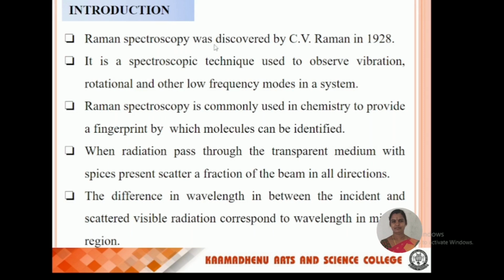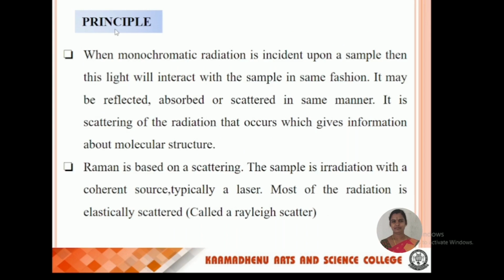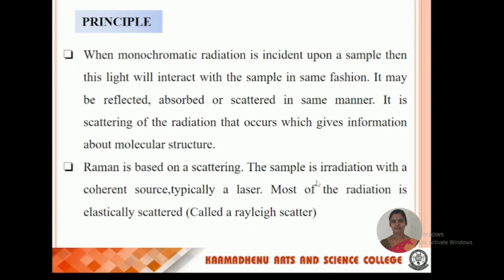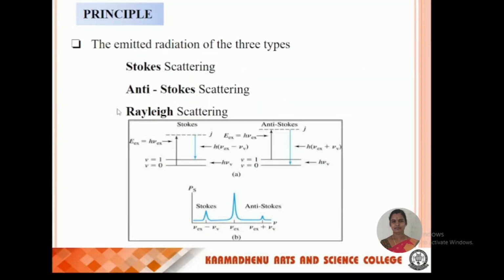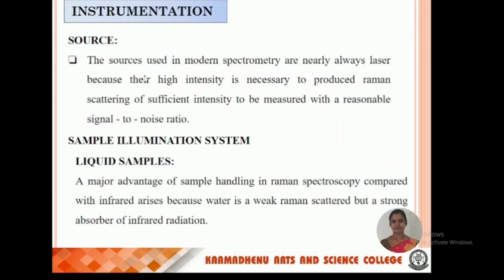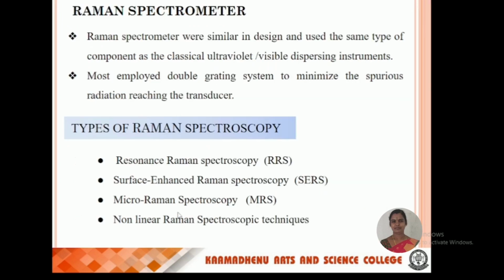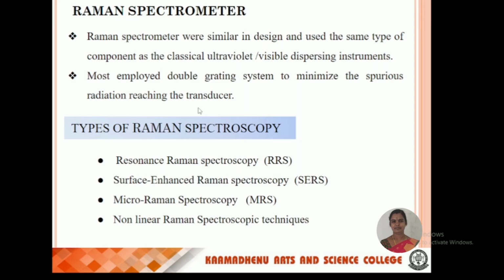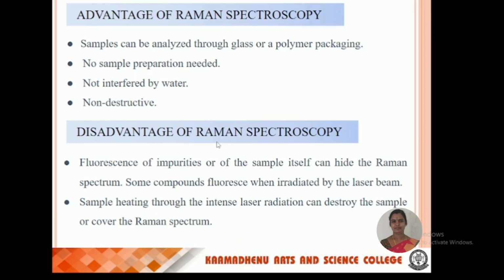Raman Spectroscopy | Ms M Jayamani | Assistant Professor | Department of Physics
Introduction, principle, Types of Spectroscopy, Advantages and disadvantages of Spectroscopy